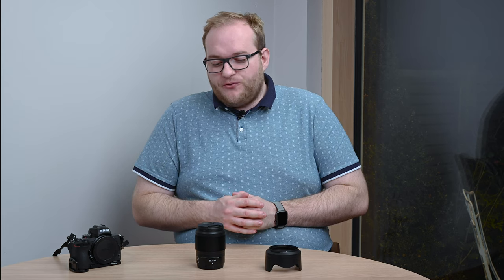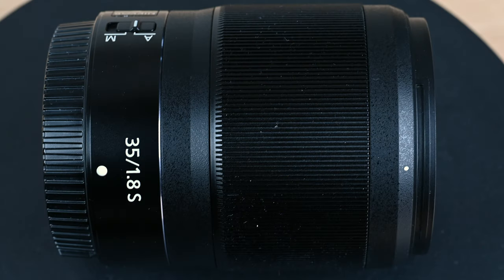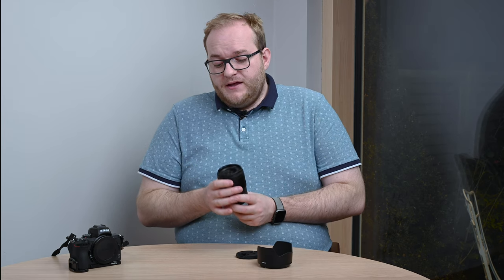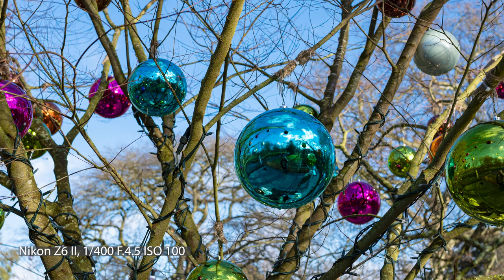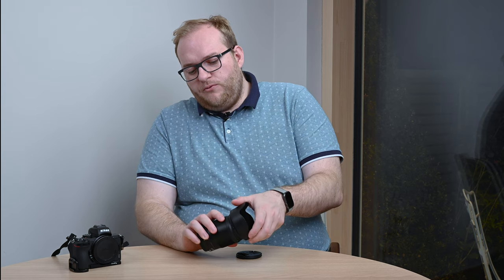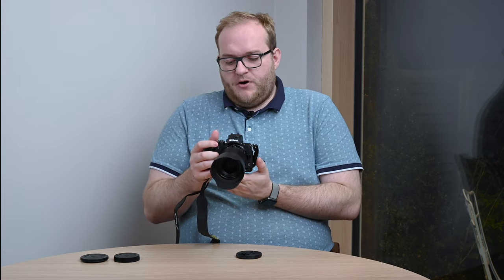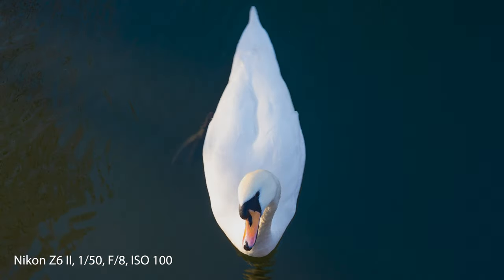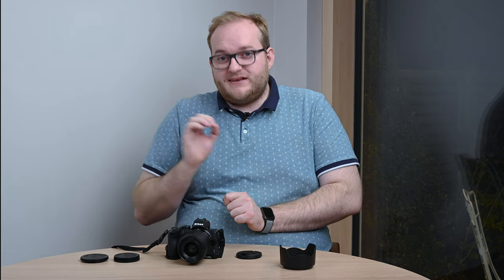Nikon 35mm F/1.8 S lens review - A perfect Z mount companion for the Z50, Z6 II and Z7 II?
This review of the Nikon 35mm F/1.8 S lens for the Z mount system looks at whether this should be an essential for any Z mount shooter?

I use mine with the Nikon Z6, Z6II and Z50, it's great in both video and stills and this video contains lots of sample images - it's best watched in 4K to get the right image quality.

Want to buy a Nikon 35mm 1.8 S lens?
Amazon UK